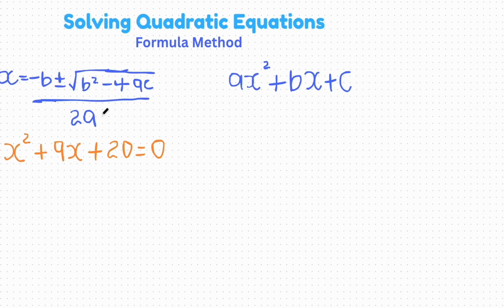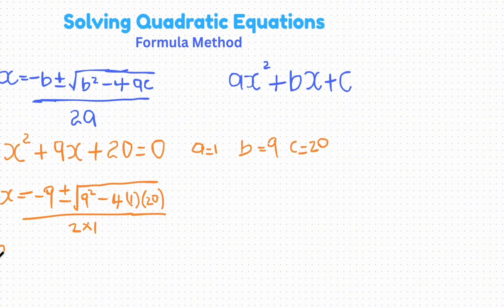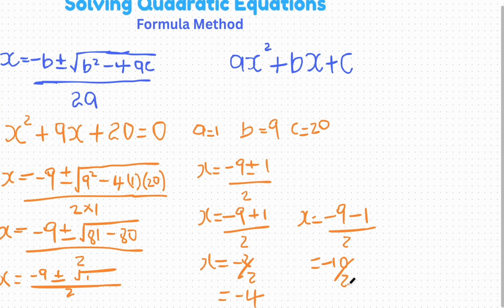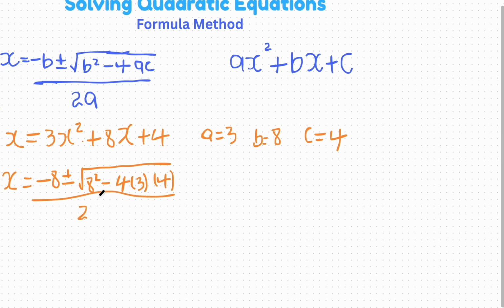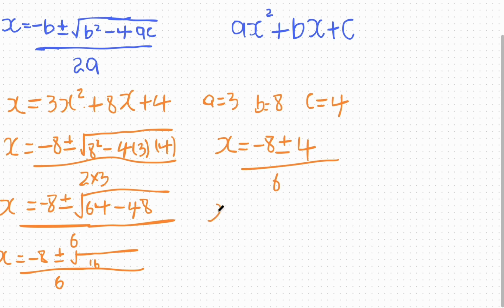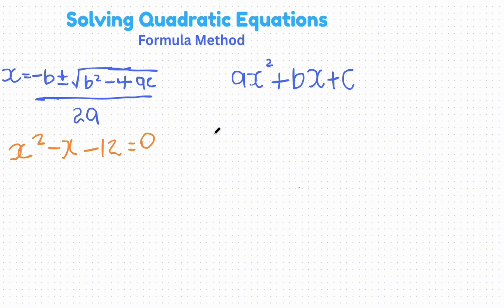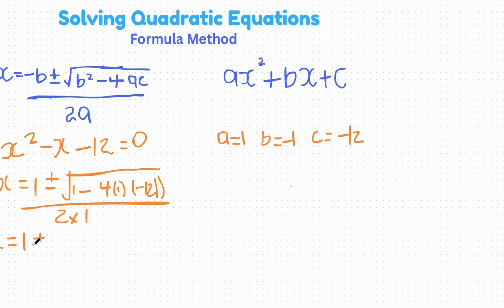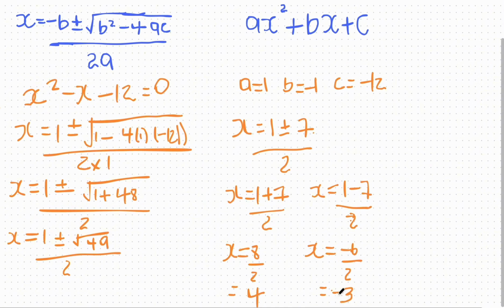Solving Quadratic Equations using the Formula Method